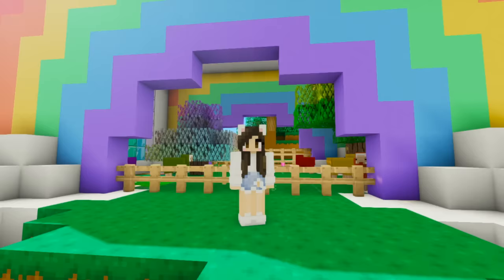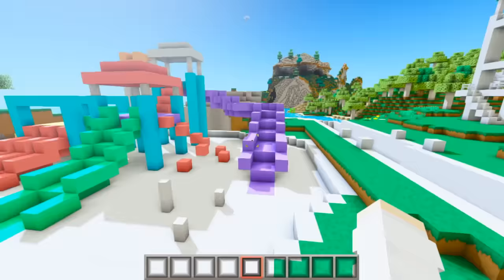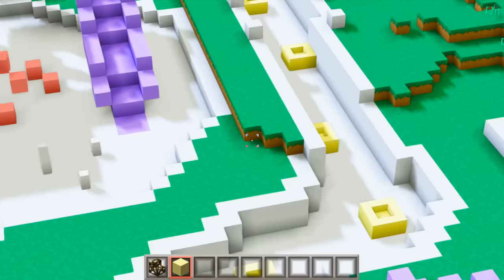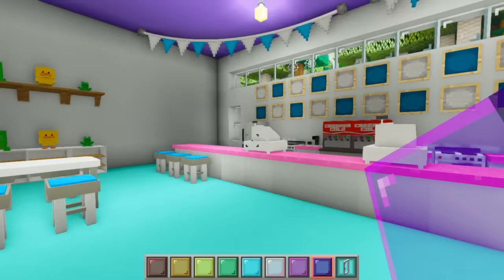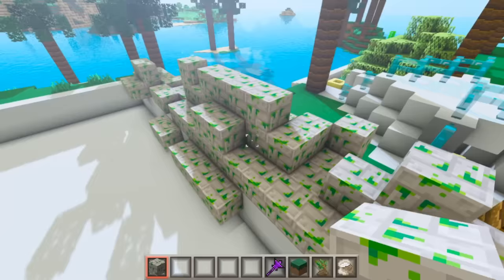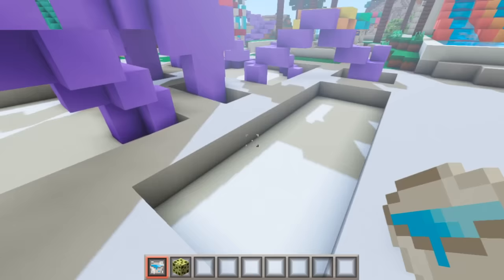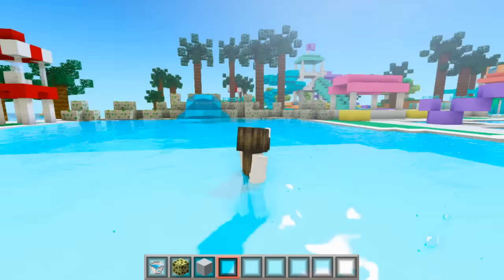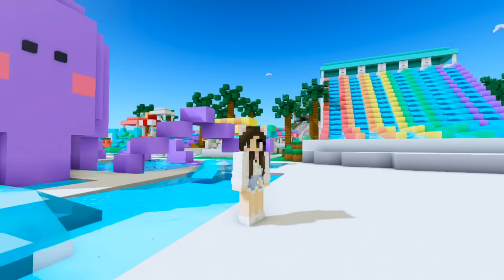💙Minecraft WATER PARK! Craftin' w/ Katherine Ep.44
💙Previous video: A New World! VRCRAFT Ep.1

Hey! This is my single player creative Minecraft Series called Craftin' w/ Katherine! In this lets play roleplaying episode I'm building and decorating a huge water park in minecraft! This water park has rainbow water slides, a lazy river, a wave pool, giant twisty water slides and tube slides, a giant octopus kiddie pool, a kiddie water playground, a relaxing pool, and a cafe with a gift shop inside!

Texturepack: Sandy Dreams

Mods: Arcademod, bibliocraft, biomesoplenty, blockcraftery, extra utilities 2, mrcrayfishfurnituremod, customnpcs, decocraft, fairylights, flatcoloredblocks, inventory, justenoughitems, mocreaturesmod, pamsharvestcraft, placeableitems, twilightforest, wearablebackpacks, zawa